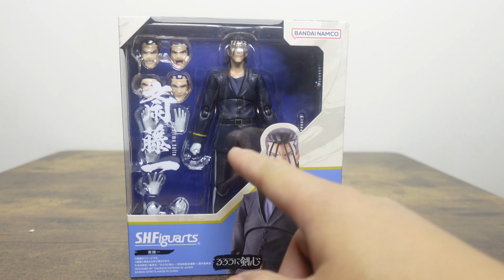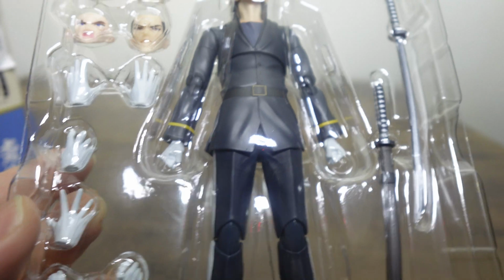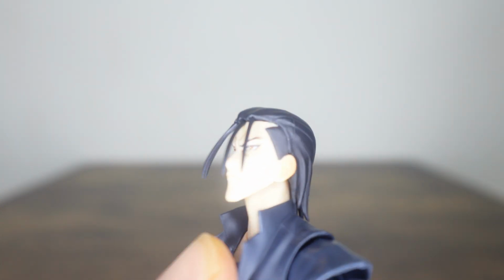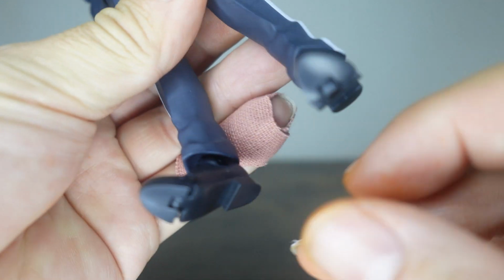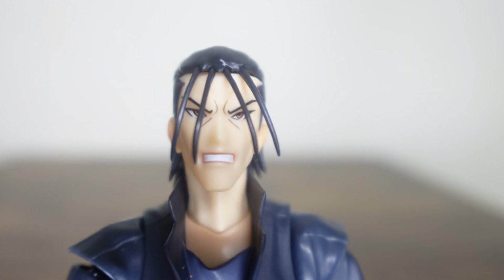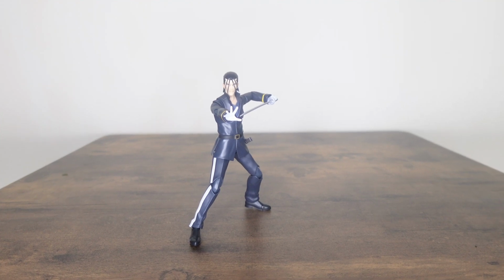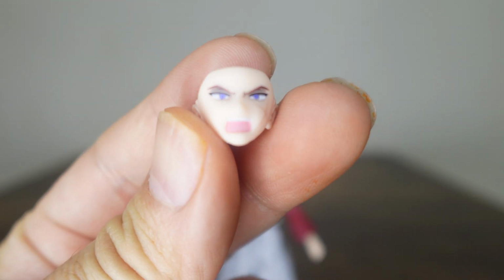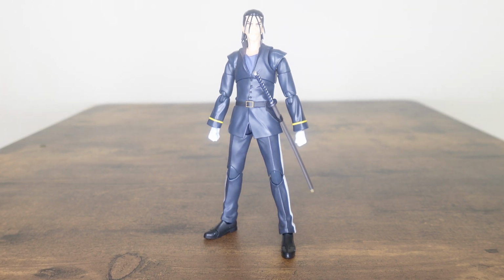S.H. Figuarts Saitō Hajime 齋藤一 from Rurouni Kenshin 浪客劍心 神劍闖江湖 Unboxing & Reviews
Unboxing & Reviewing S.H.  Figuarts Saitō Hajime 齋藤一 from Rurouni Kenshin 浪客劍心 神劍闖江湖